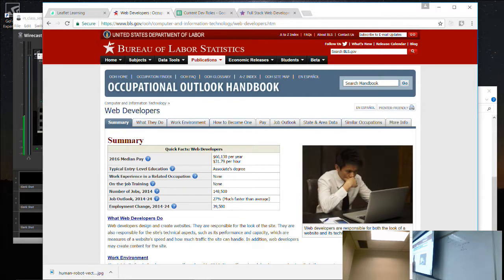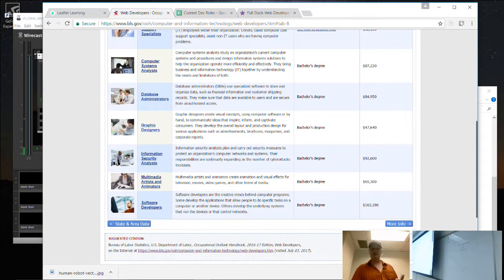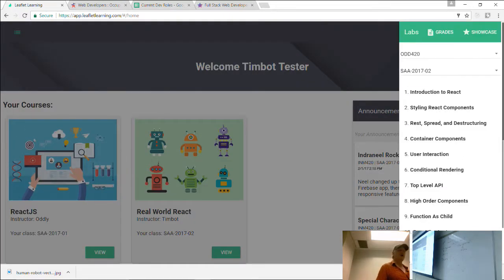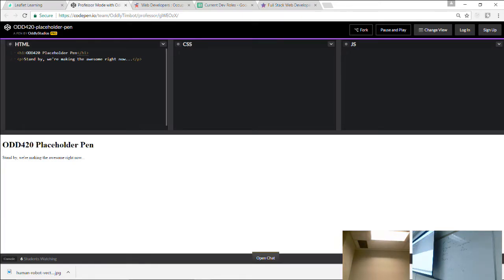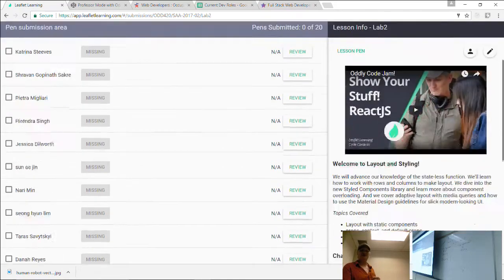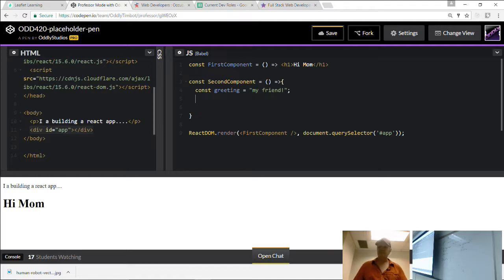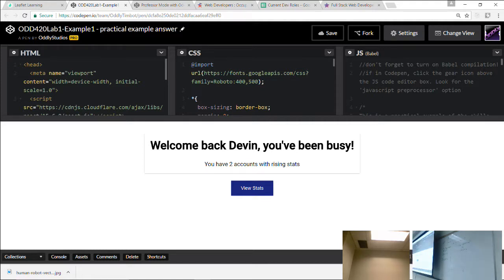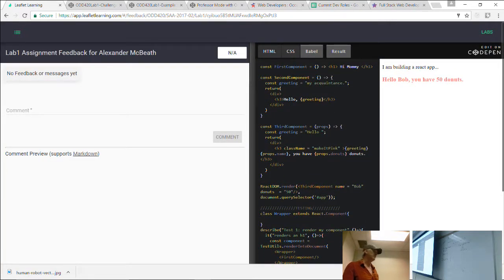Oddly Code Jam Live Stream - July 4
Lab 1: Real World React
In this we talk about what React is, why it has become popular in industry. We make our first components, a "state-less function" and test out both local variables and props. And we introduce unit-testing with a bit of discussion about how it fits into agile development.
This is lab 1 of a 14 week course called "Real World React" from app.leafletlearning.com